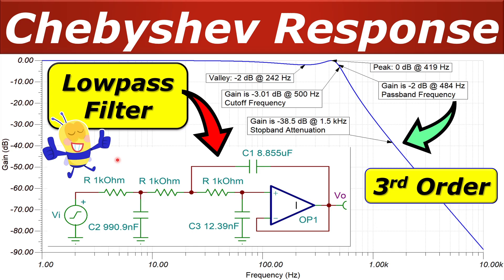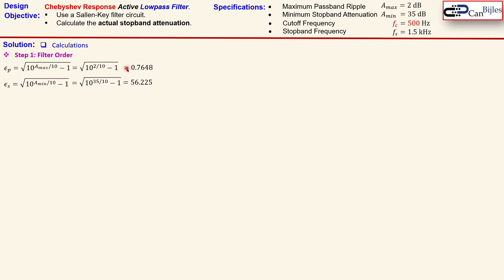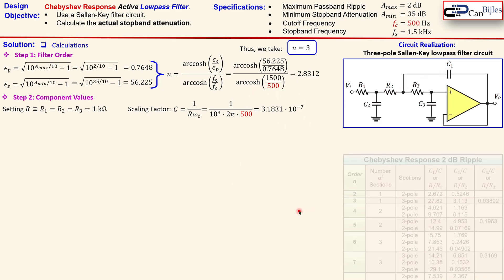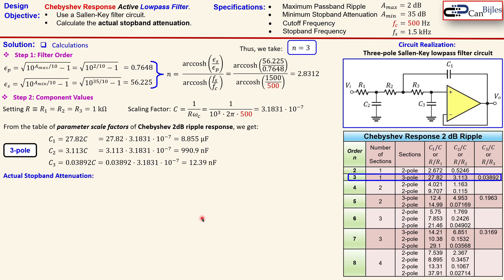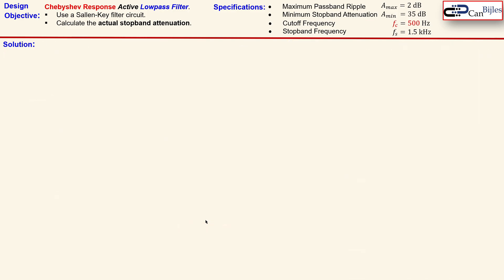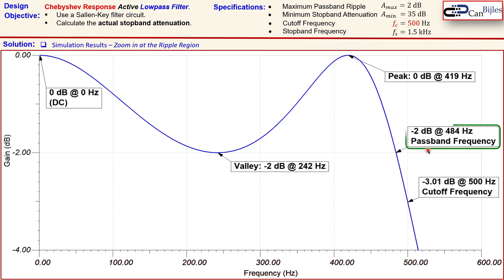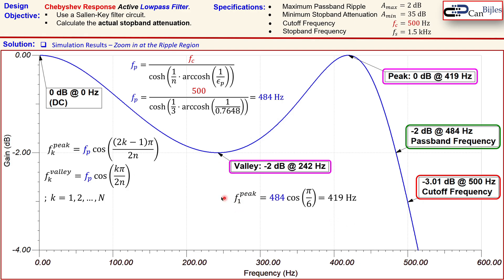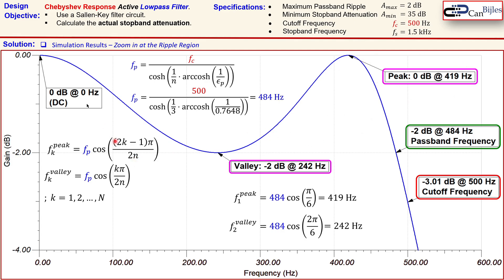🌟 Chebyshev Response 2 dB Ripple Lowpass Filter Design - 3rd Order 💡 Three-Pole Sallen-Key Circuit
In this video, we will discuss the design of a Chebyshev response 2 dB ripple lowpass filter. We will use the Sallen-Key filter circuit for realization. We will calculate the required component values, the actual stopband attenuation, and the peak and valley frequencies in the ripple region. We will workout our design step by step and verify our calculations using simulations in TINA-TI SPICE.

🎯Outline:
⏩00:00:00 Introduction
⏩00:00:17 Calculations
⏩00:05:54 Simulation Results in TINA-TI SPICE